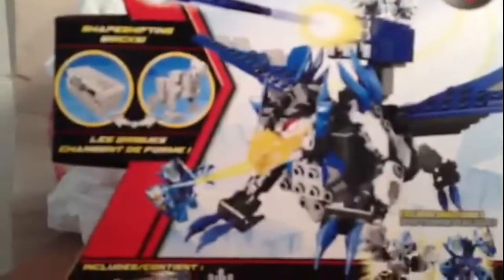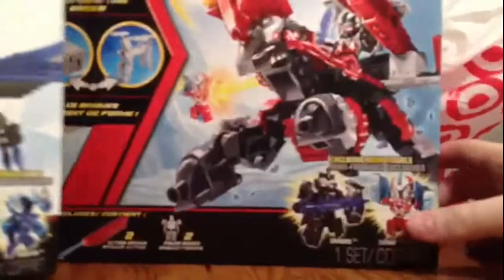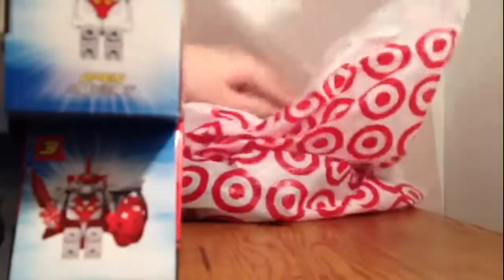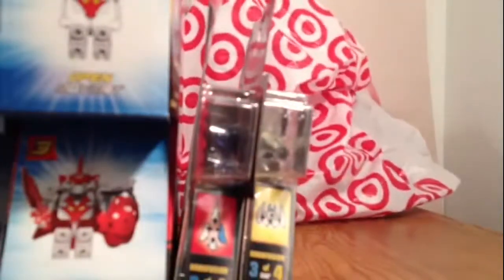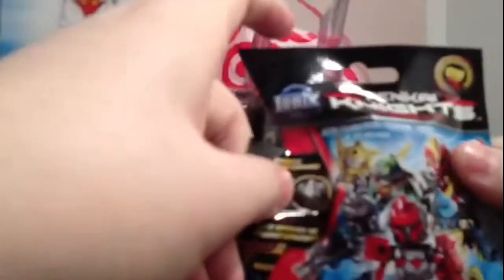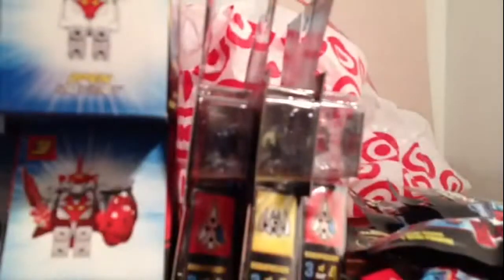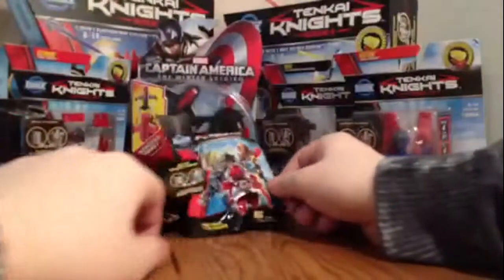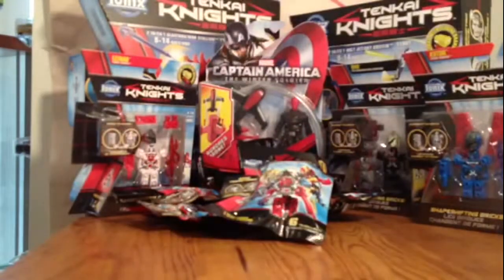MEGA Haul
Hi guys this is a haul video of what I picked up from my local target.